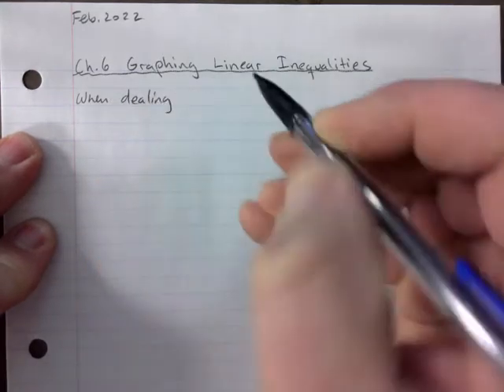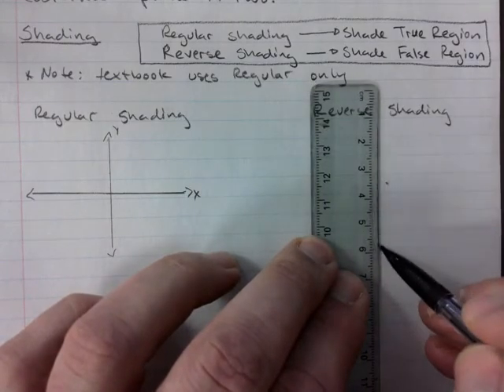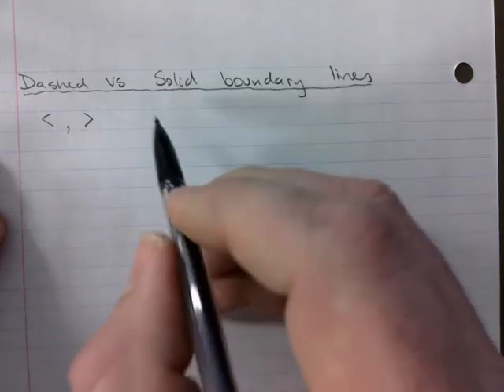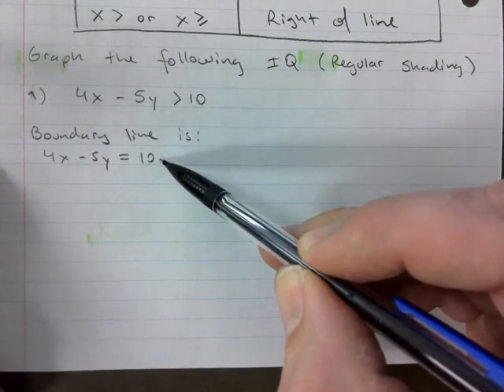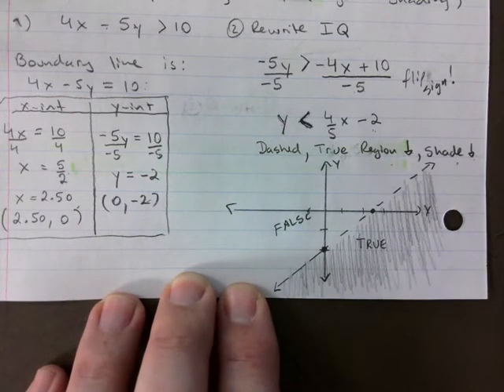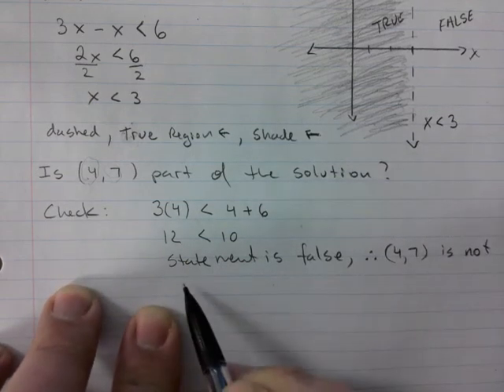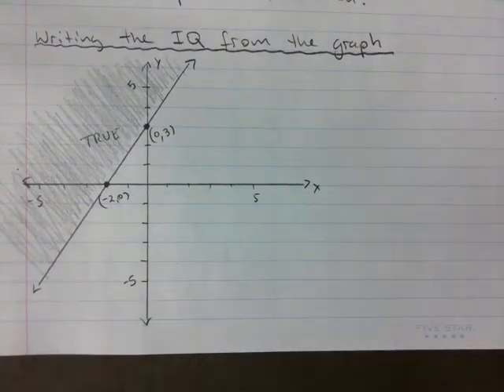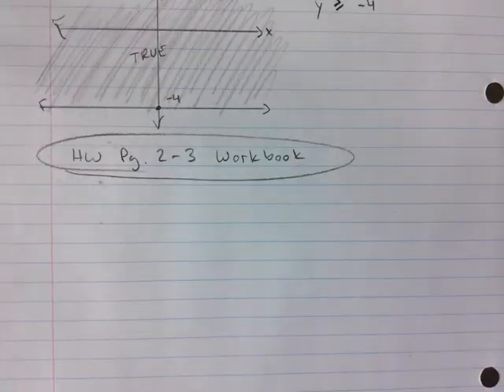APMR3S 02 GRAPHING IQ INTRO